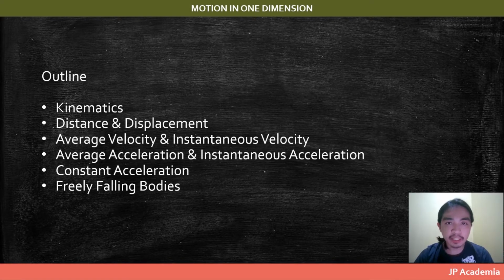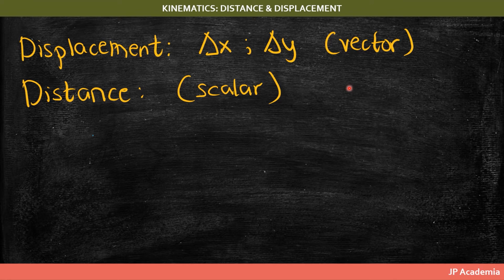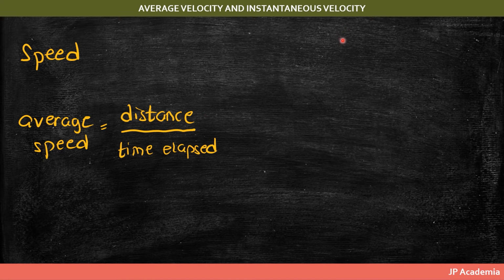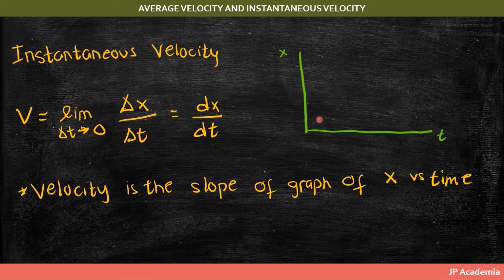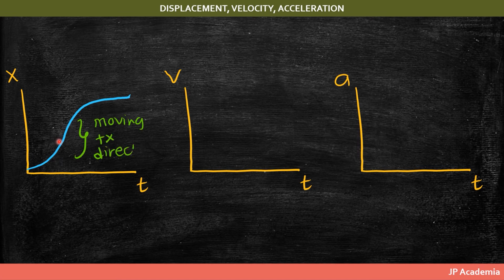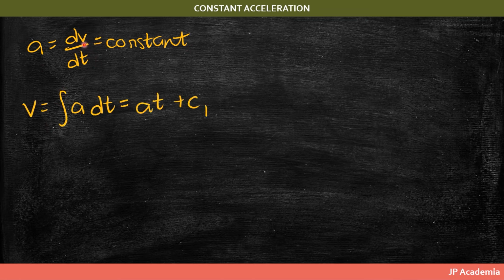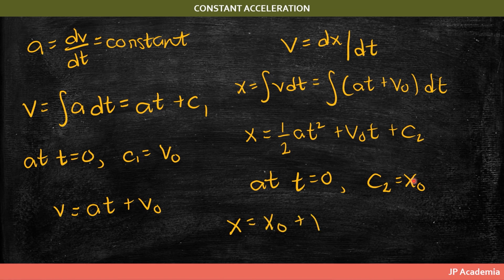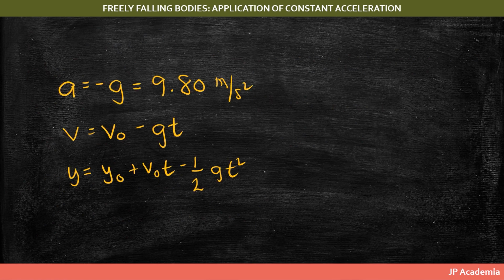Motion in One Dimension (Kinematics & Free Fall)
0:00 Intro & Outline
0:29 Kinematics
0:54 Distance & Displacement
2:14 Average Velocity & Instantaneous Velocity
4:14 Average Acceleration & Instantaneous Acceleration
5:01 Graph of Displacement, Velocity, and Acceleration
6:07 Constant Acceleration Equations and Derivation
9:08 Freely Falling Bodies (Application in 1D motion)
9:48 Outro